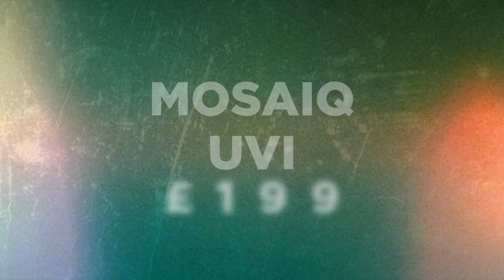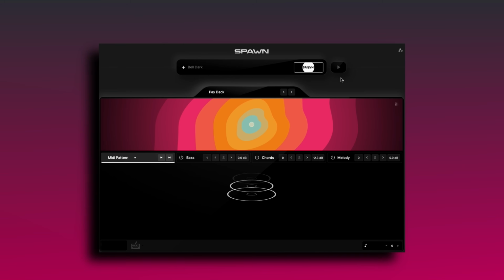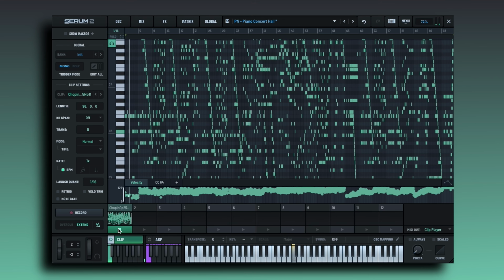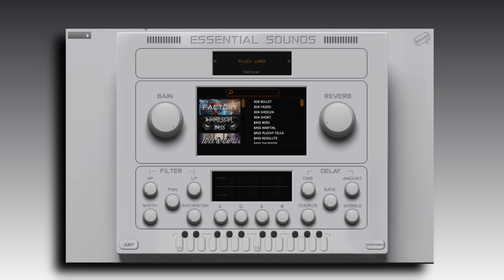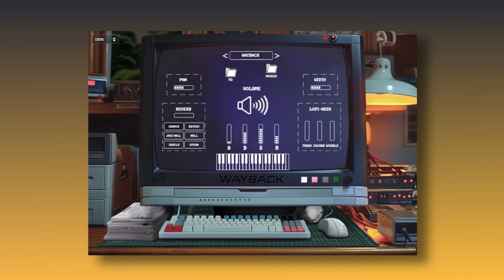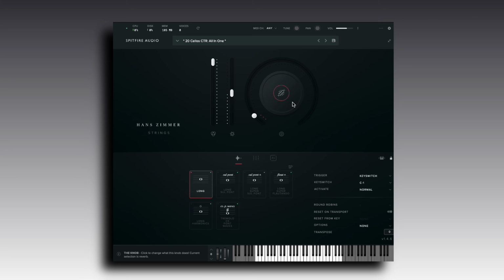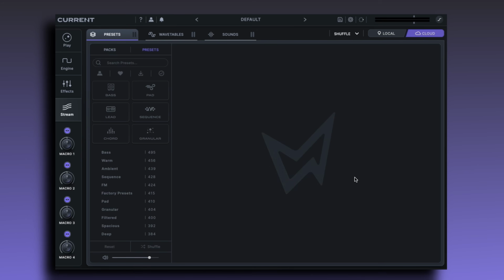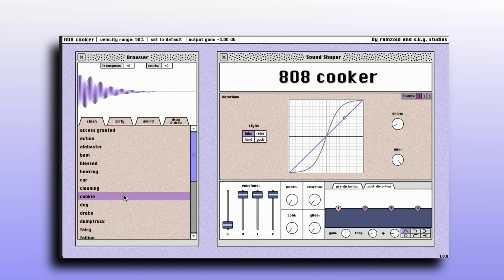The Only VST Plugins You NEED For 2025